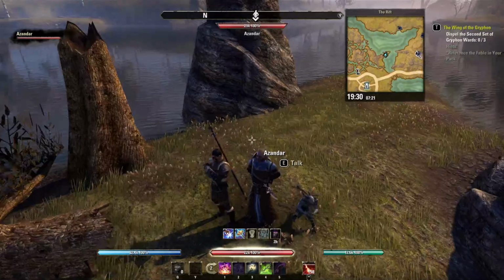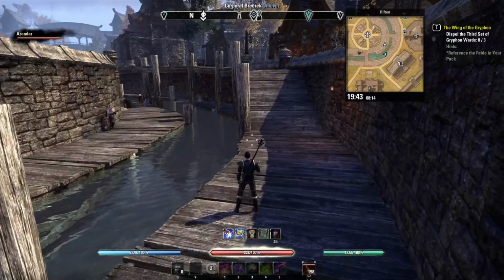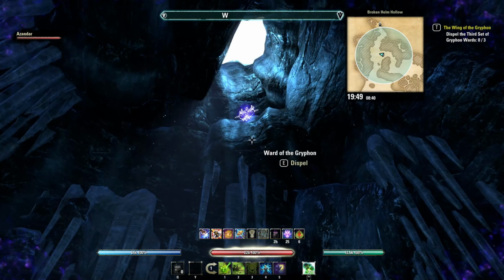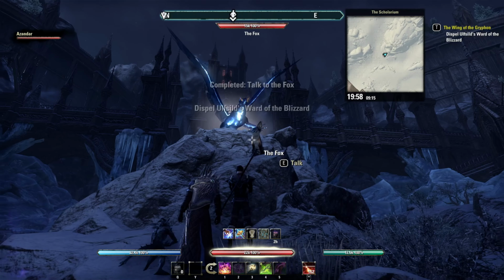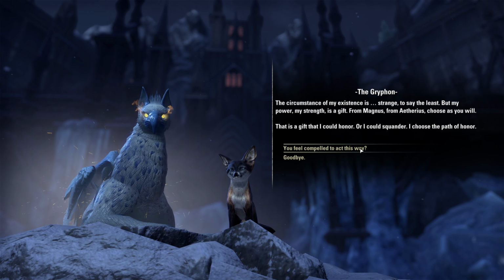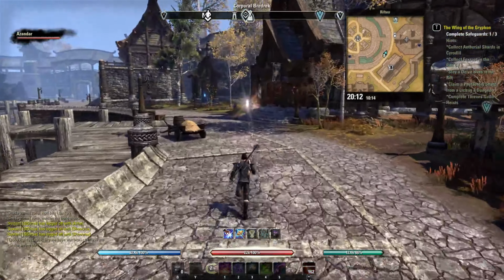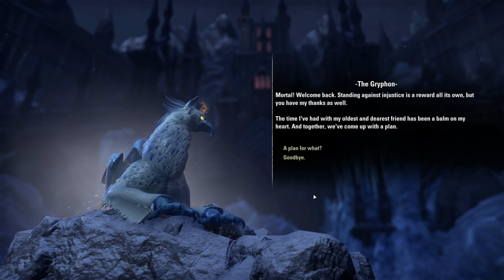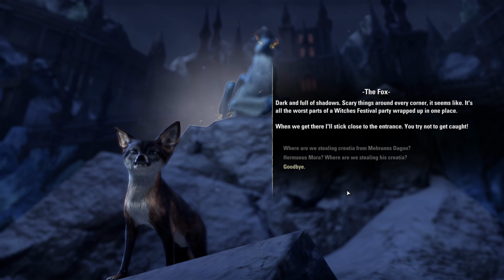ESO: Gold Road Walkthrough Part 20 - Wing of the Gryphon II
Part 20 of a let's play walkthroguh of The Elder Scrolls Online: Gold Road. In this episode, we obtain the three keys to the Wing of the Gryphon, but immediately find that the Gryphon has been frozen and needs our help to escape.